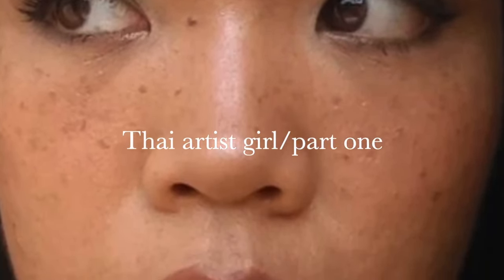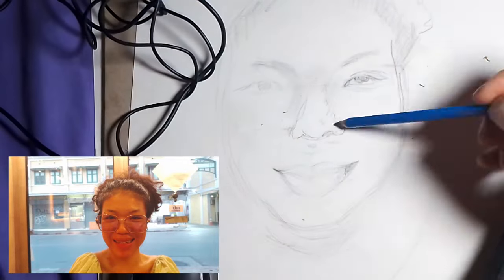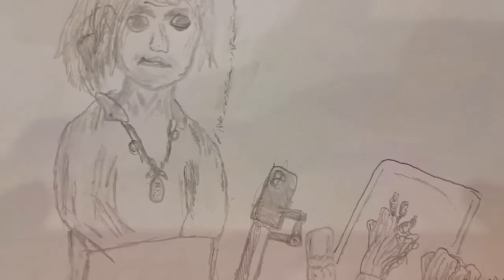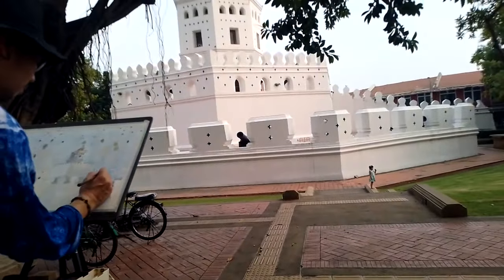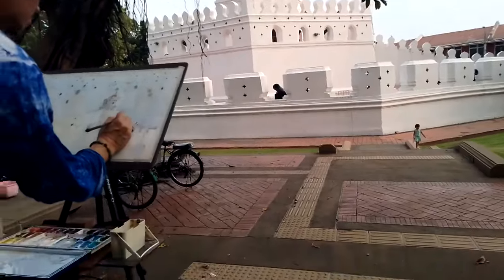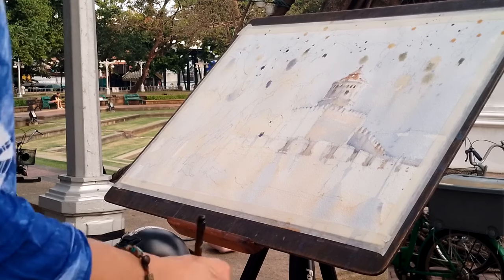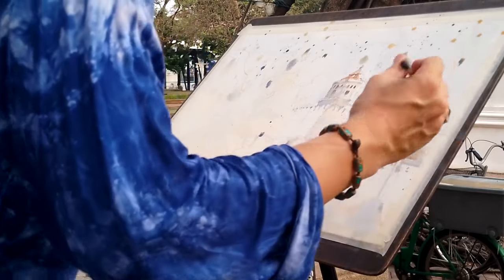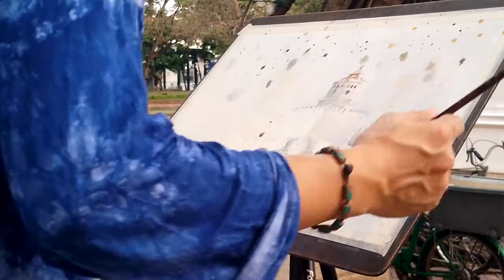some portraits unfinshed watercolor ancient fort